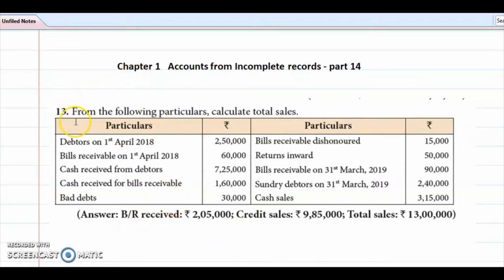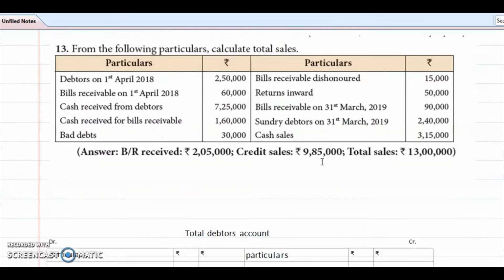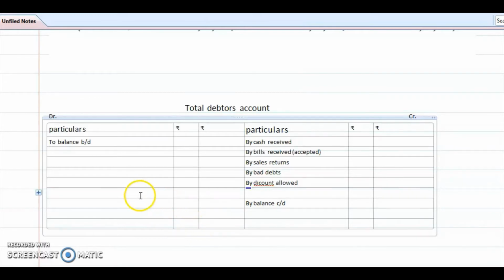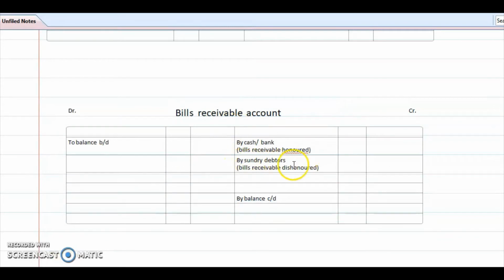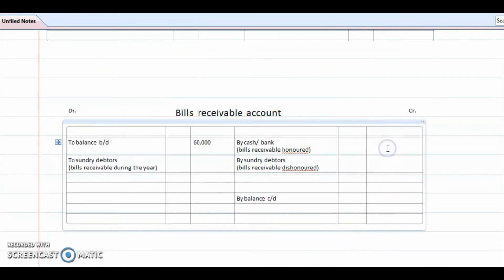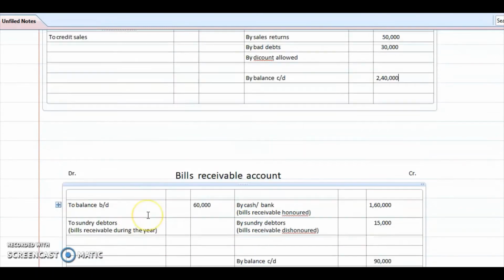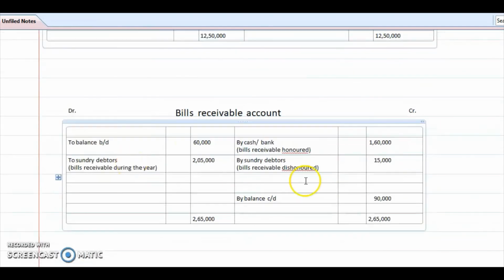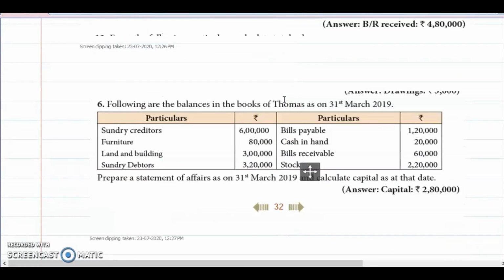XII - chapter 1 / Exercise 13 - part 14